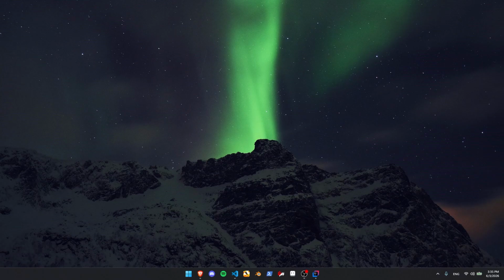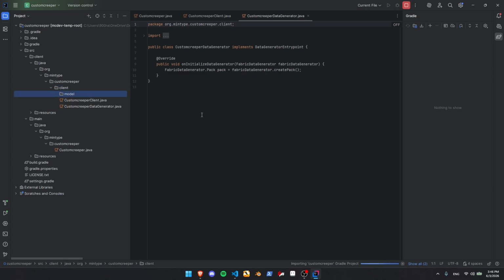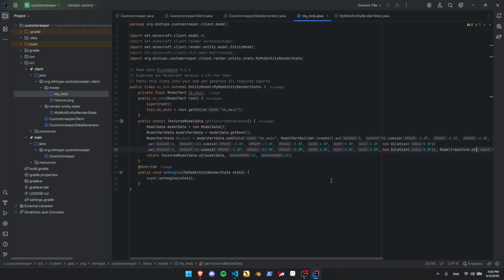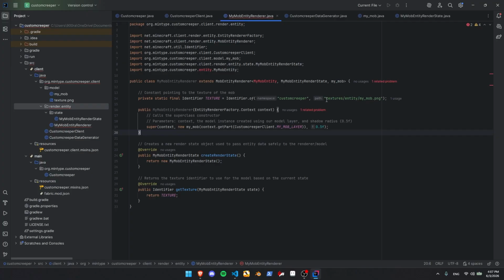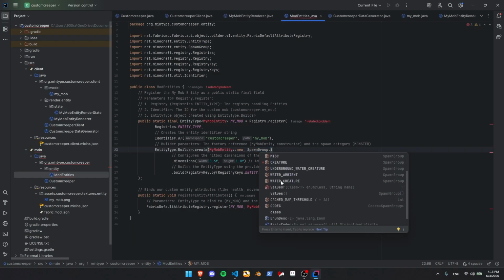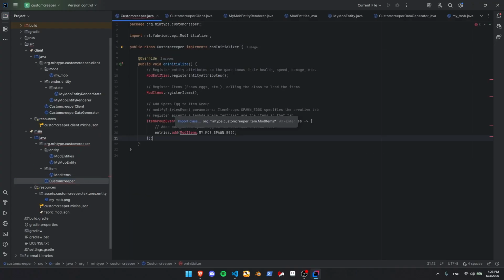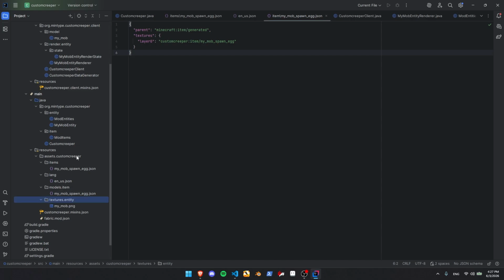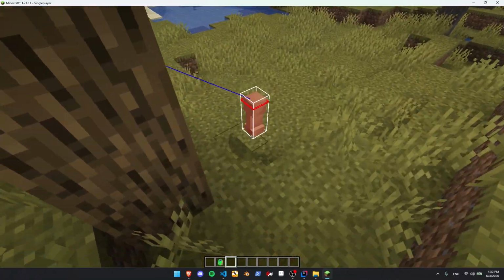CUSTOM MOBS in FABRIC — 1.21.11 Java Minecraft!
In today's video, I will be showing you how to create custom mobs in Minecraft using the Fabric API for Minecraft 1.21.11.

0:00 Making the model in Blockbench
1:08 Creating the project
1:31 Coding the custom mob
7:19 Making the spawn egg
10:16 Testing the mod